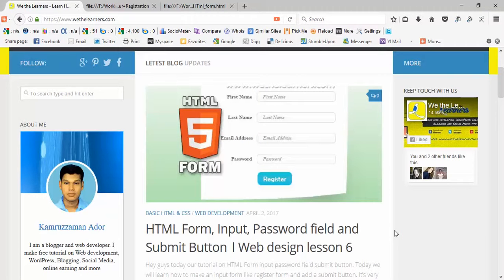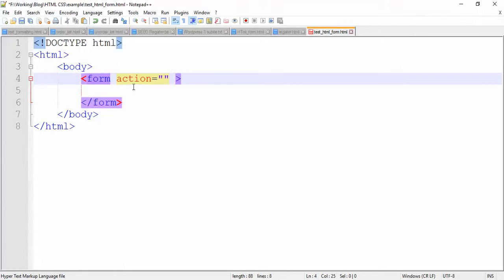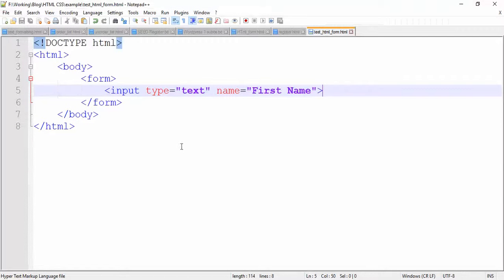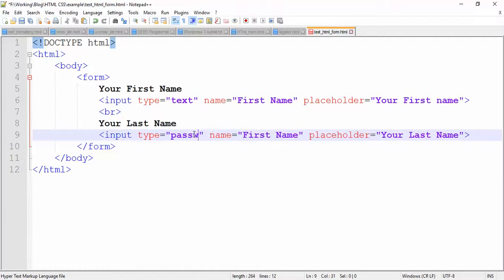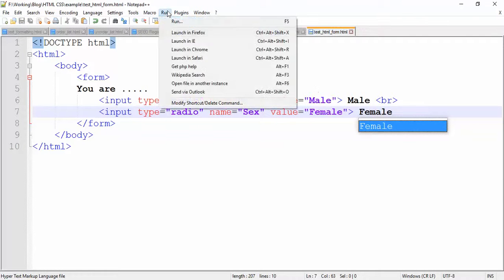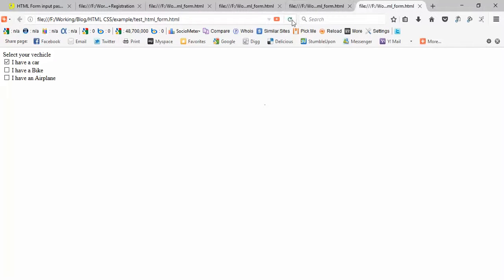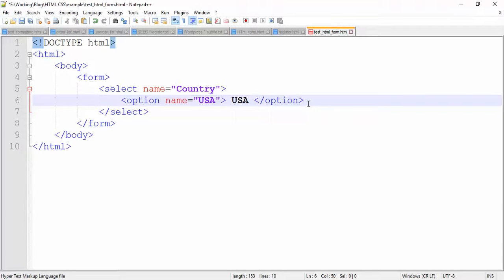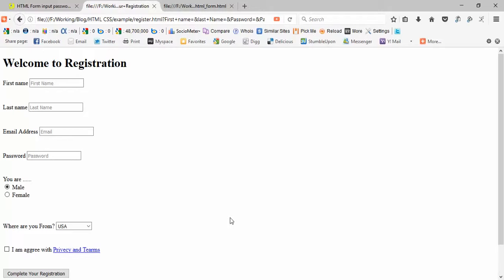HTML Form input password field submit button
Hey guys today our tutorial on HTML Form input password field submit button. Today we will learn how to make an input form like register form and add a submit button. It’s very important to make a register form or login form for a website. By using form we can also make search form, radio button, checkbox etc